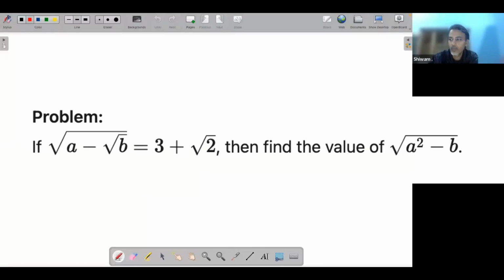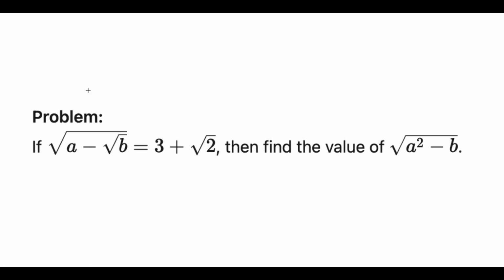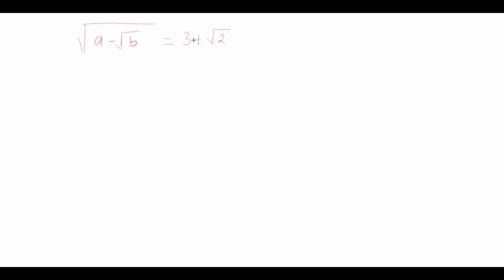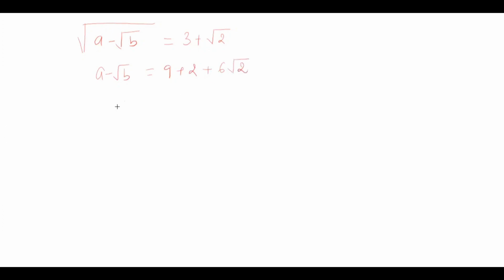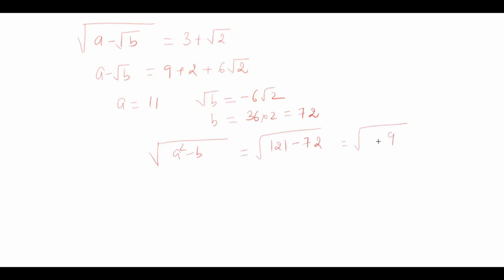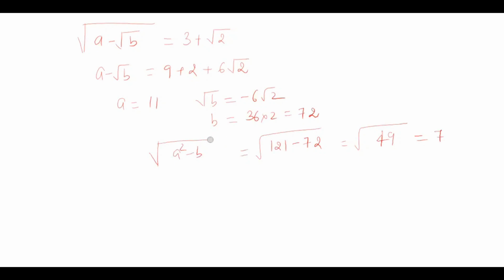if sqrt(a -sqrt(b)) = 3 + sqrt(2) then find sqrt(a^2- b) | Solve This Tricky Square Root Problem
if sqrt(a -sqrt(b)) = 3 + sqrt(2) then find sqrt(a^2- b)

Dive into this challenging algebra problem where we need to find √(a² - b) given that √(a - √b) = 3 + √2. Watch as we break down this complex problem step by step, using algebraic manipulation and the properties of square roots to arrive at the elegant solution: 13 + 8√2.
In this video, you'll learn:

How to handle nested square roots
Square binomial techniques
Algebraic substitution methods
Problem-solving strategies for complex equations

Perfect for students preparing for advanced mathematics competitions, college entrance exams, or anyone who loves a good mathematical challenge!